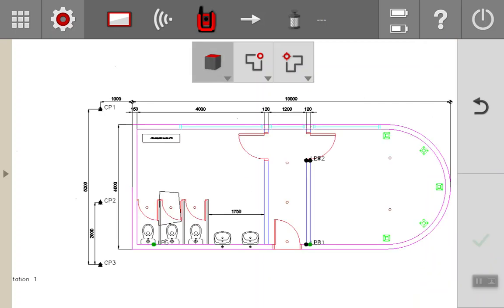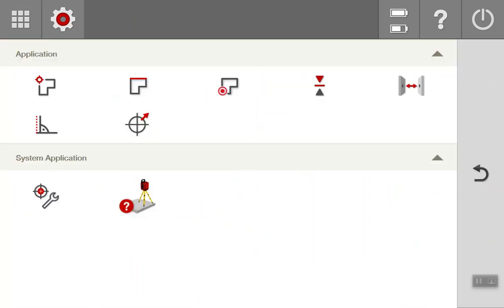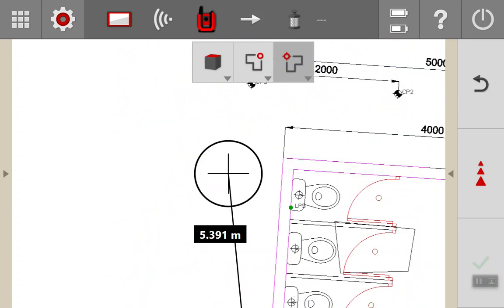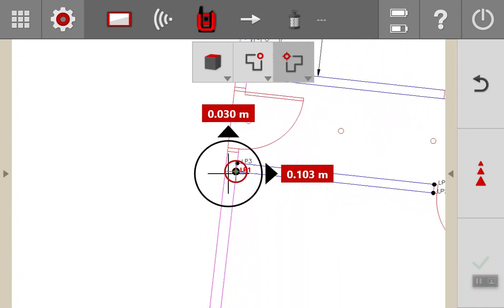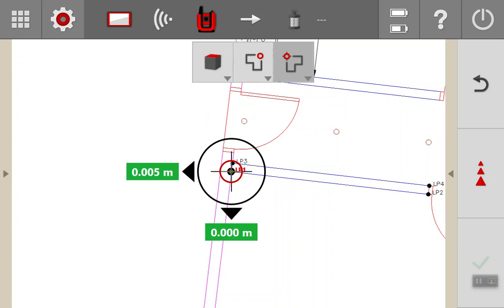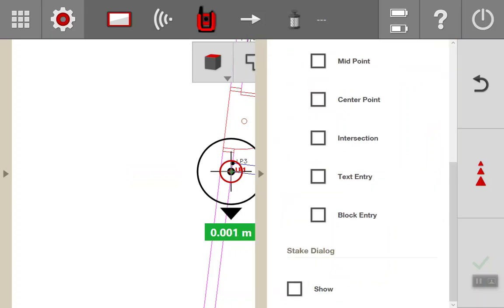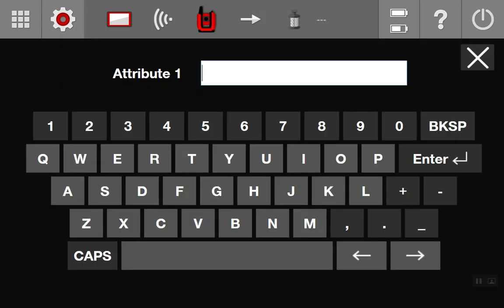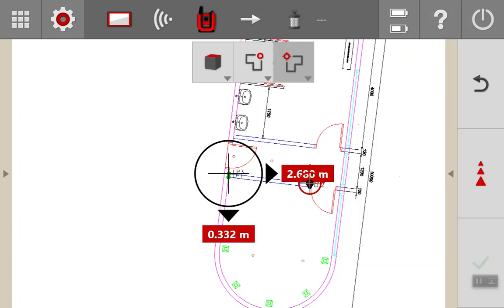9.1 PLC 400 Tutorial - Setting out Points (imported)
Longer video focusing on setting out points that have either been created in CAD or imported into the the drawing via a .CSV file